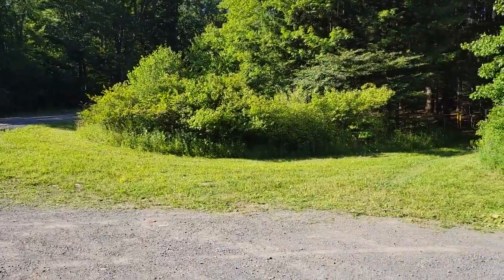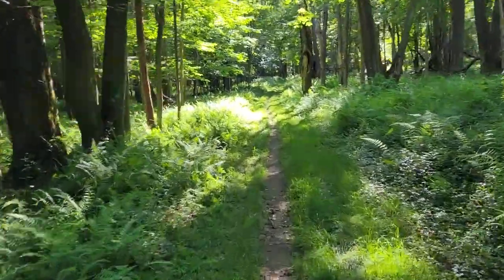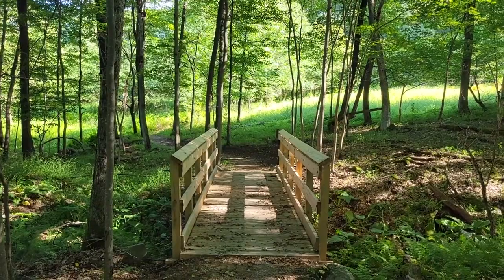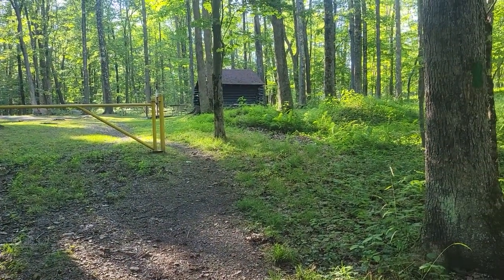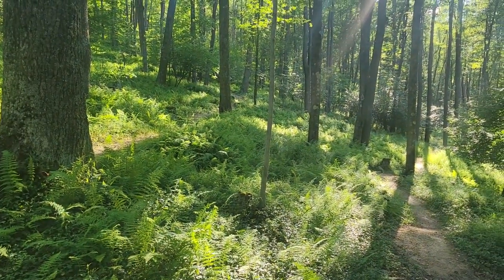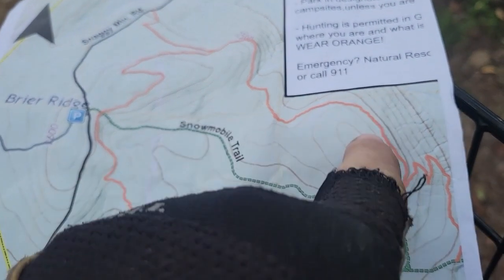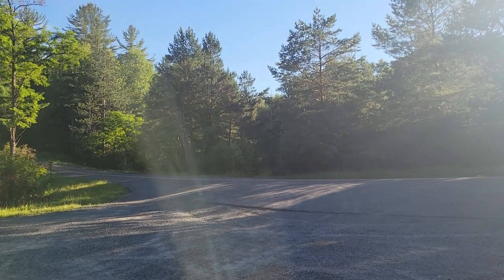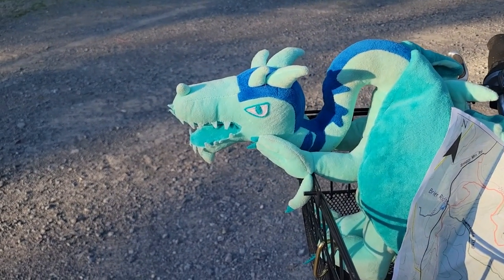Trail #47 (Brier Ridge Trail) from the ULTIMATE Garrett County Adventure Map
A 5 mile loop,  this single track multi-use trail loop system is great for moderate skill mountain bikers.  Only small hill climbs, some rocky terrain and well designed rollers and turns make this a perfect trail for working on mountain biking skills.

Primary uses: hiking and backpacking